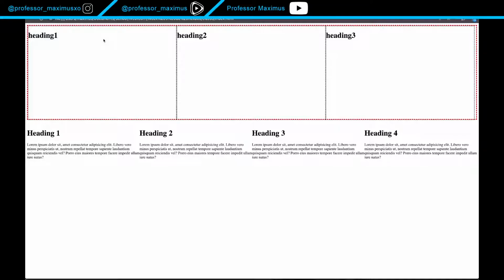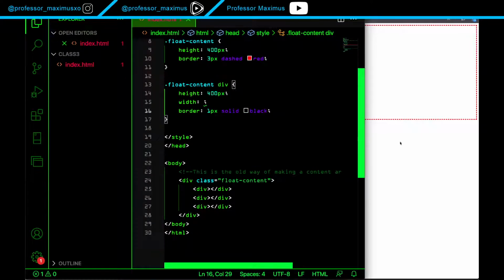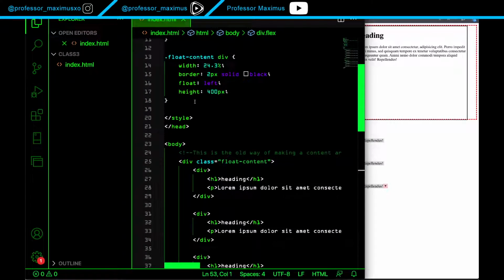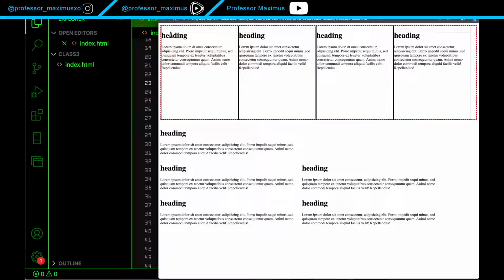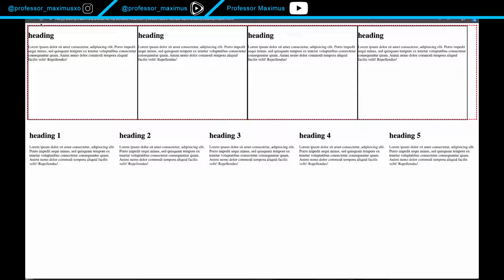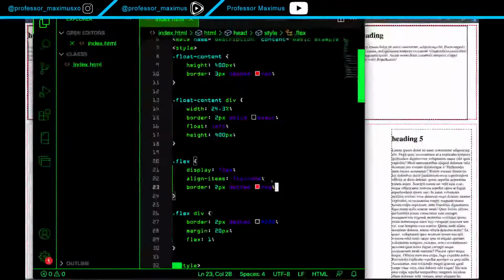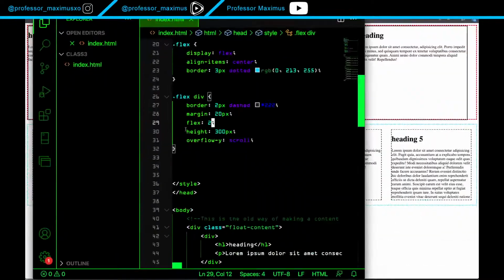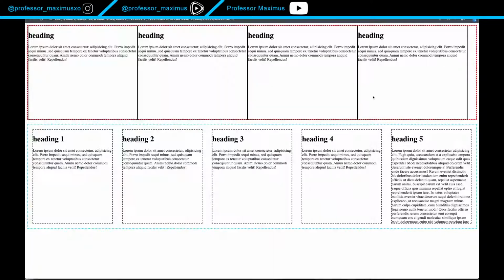Professor Maximus Live Stream | Learning HTML and CSS Basics - Flexbox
Learning the basics of FlexBox in CSS 💪🏾